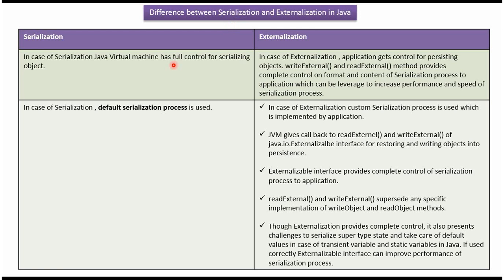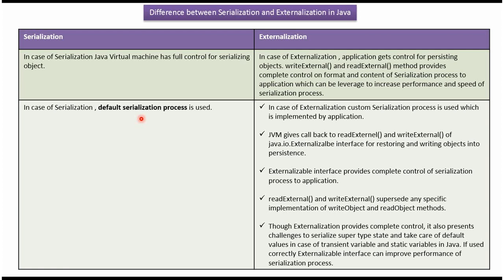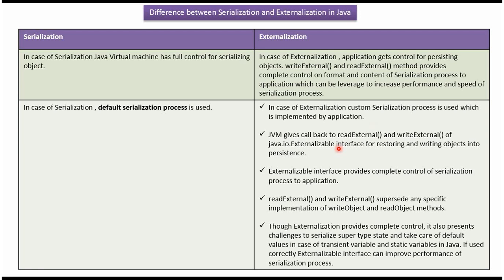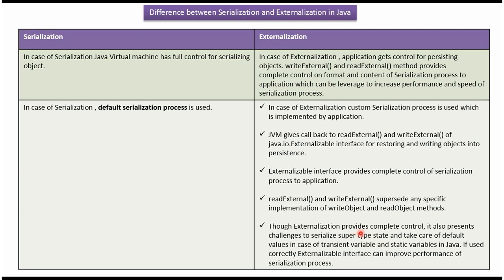Serializable vs Externalizable: What's the Difference? | Java Serialization Explained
Welcome to our Java tutorial where we explore the key differences between the Serializable and Externalizable interfaces! Serialization and Externalization are crucial concepts in Java that allow objects to be converted into a byte stream for storage, transmission, or sharing across different Java virtual machines. Understanding these concepts and their differences is essential for effective Java programming.

- **Introduction to Java Serialization and Externalization:** A brief overview of what these processes are and why they are important.
- **Serializable Interface:** Learn how the Serializable interface works, its simplicity, and how to implement it in your Java classes.
- **Externalizable Interface:** Discover how the Externalizable interface provides more control over the serialization process and how to implement it.
- **Key Differences:** Understand the main differences between Serializable and Externalizable, including their use cases, advantages, and limitations.
- **Serialization Process:** A detailed look at how Java handles object serialization with both interfaces.
- **Customizing Serialization:** Learn how to customize the serialization process using the Externalizable interface.
- **Practical Examples:** Step-by-step examples demonstrating the implementation of both interfaces.
- **Best Practices:** Tips and best practices for choosing between Serializable and Externalizable in your Java applications.

Java provides two interfaces for object serialization: Serializable, which offers a default mechanism, and Externalizable, which gives you full control over the serialization process. In this tutorial, we'll explore these interfaces, highlight their differences, and provide practical examples to help you decide which one to use based on your application's requirements.

- The simplicity of Serializable vs. the control offered by Externalizable.
- How to implement Serializable and Externalizable in Java classes.
- Customizing the serialization process with Externalizable.
- Best practices for efficient and secure serialization in Java.

Whether you're a beginner learning Java or an experienced developer looking to deepen your understanding of Java serialization mechanisms, this tutorial provides comprehensive insights to help you master the differences between Serializable and Externalizable.

What is the difference between serializable and externalizable?V1 | serialization vs externalization